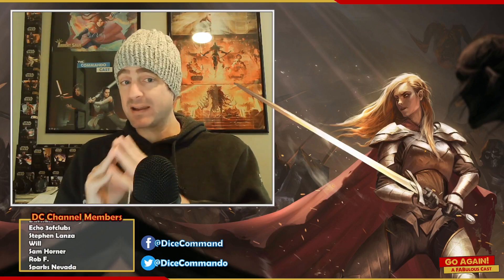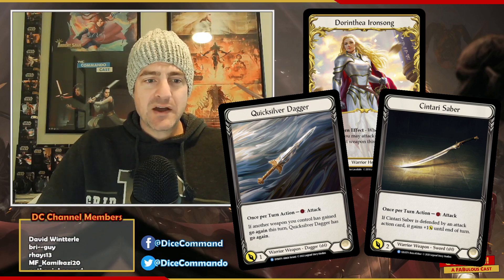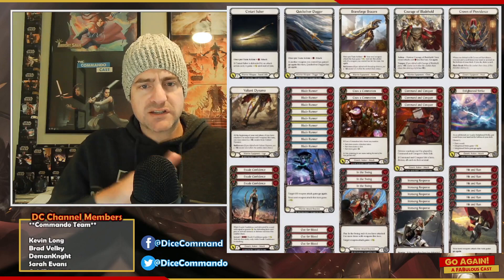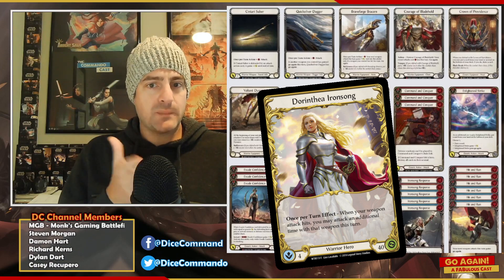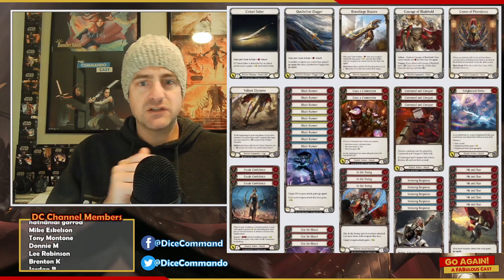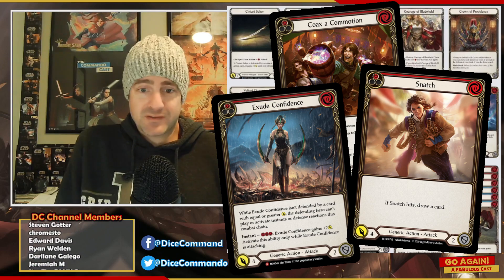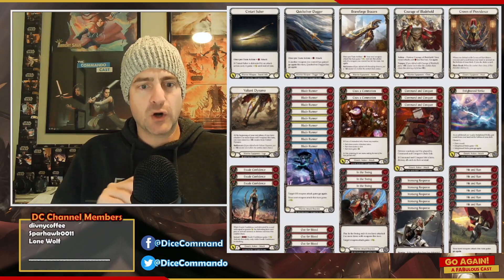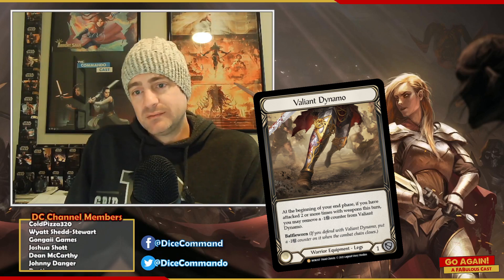Saber Dagger Dorinthea - Better than I expected | Flesh and Blood TCG | Go Again! Ep287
At last night's armory event, I gave the saber-dagger Dorinthea build a go. And I gotta be honest, it was actually way better than I expected it to be.

All Flesh and Blood card images, product images, and related art used in this video are property of Legend Story Studios and their respective artists, and are used here under fair use laws as news, education, critique, and review.